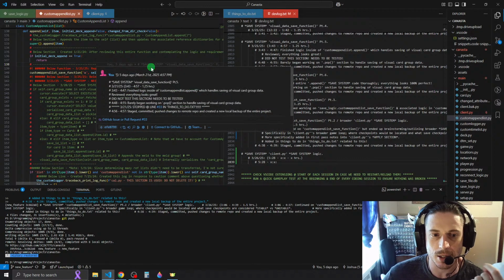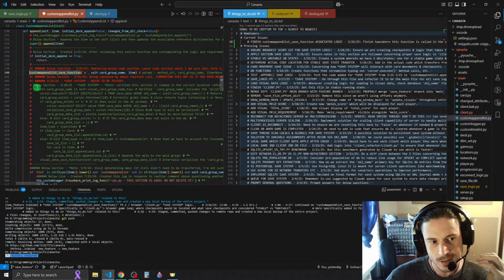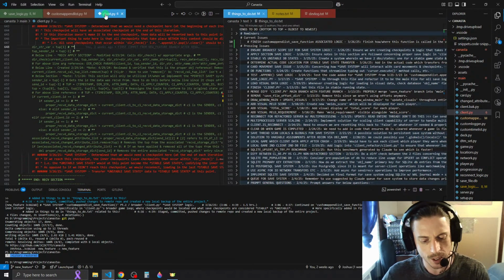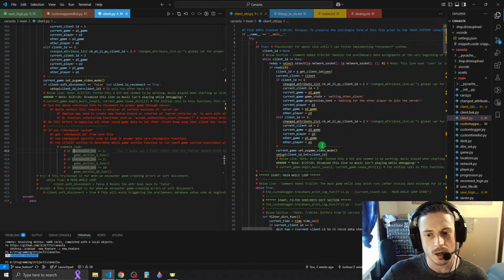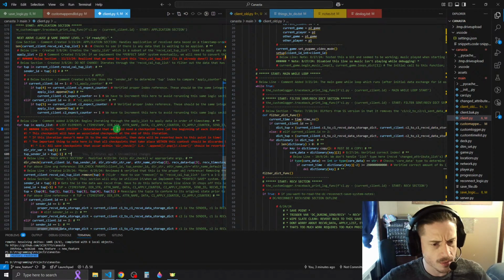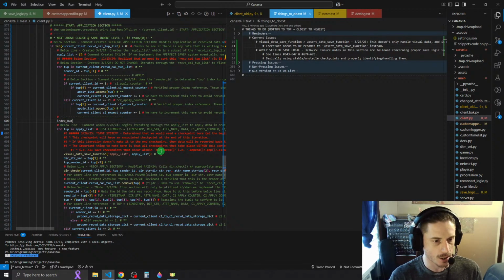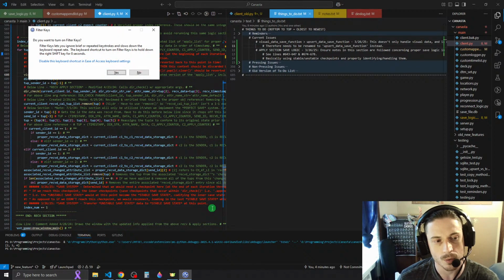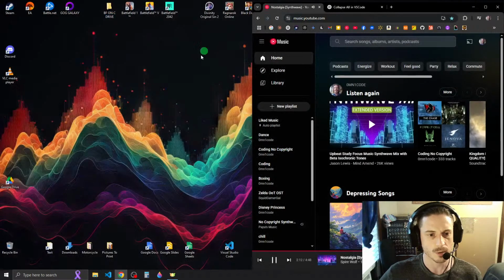Python Programming: Creating an Online Multiplayer Card Game